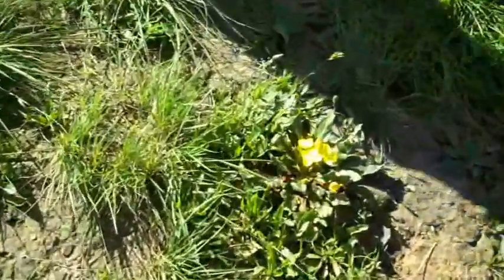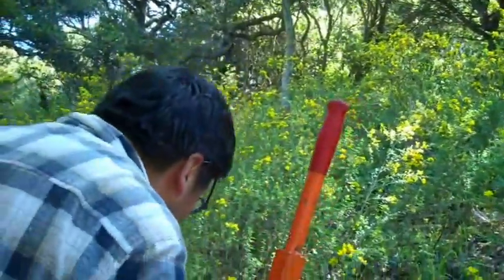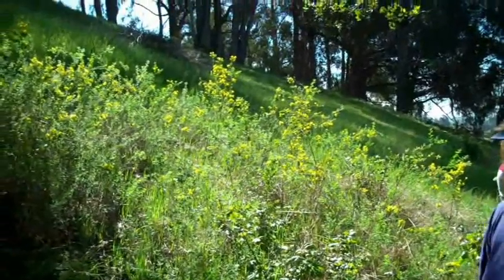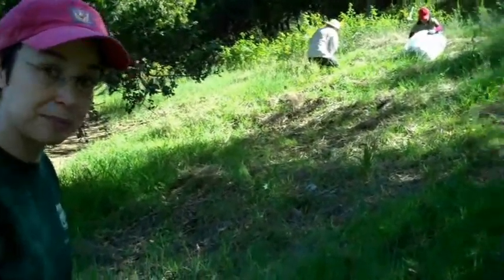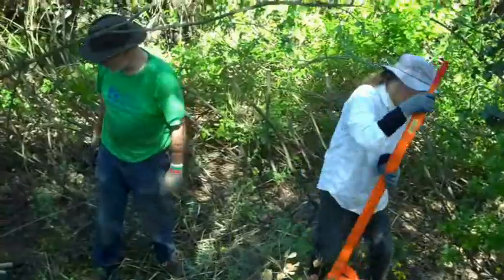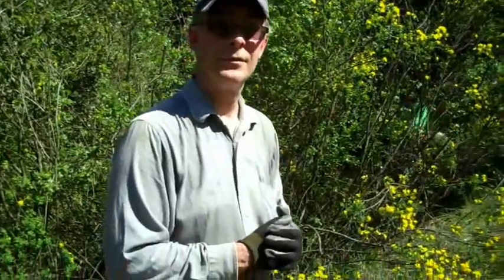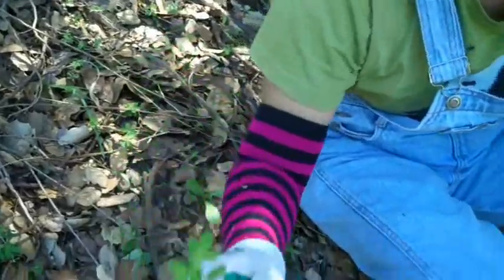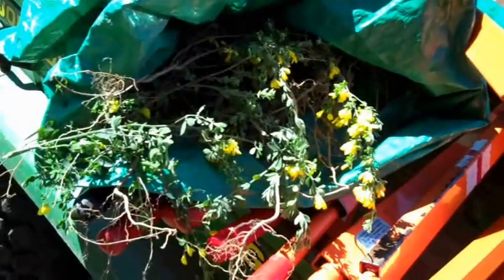Uprooting for the Home Team - Defending California Native Plants From Invasive Species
A courageous team of environmental optimists beats back the Scotch Broom invasion, waging a war of attrition on California's sunny hillsides.